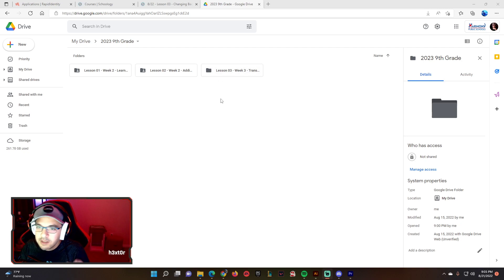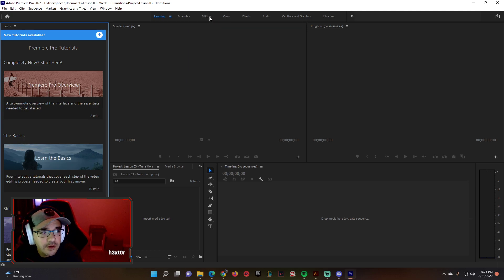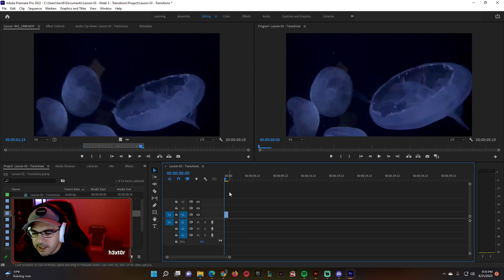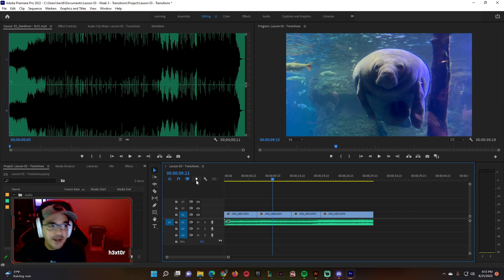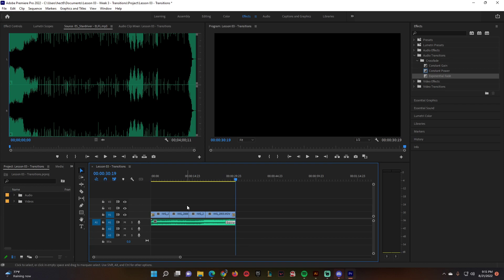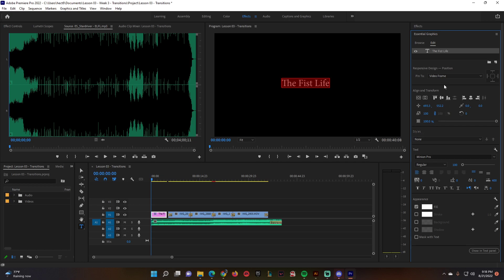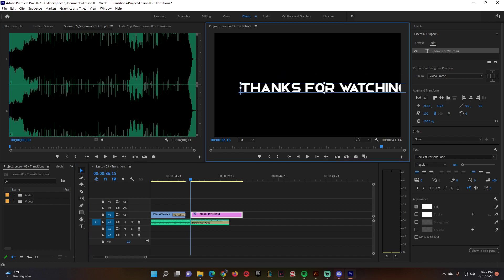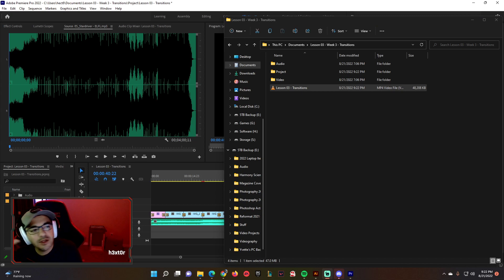Transitions - Adobe Premiere - 2023 Updated Version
Adding Audio, Transition, and Titles